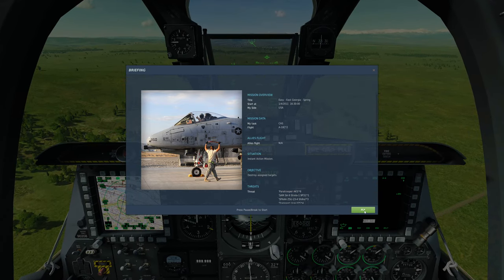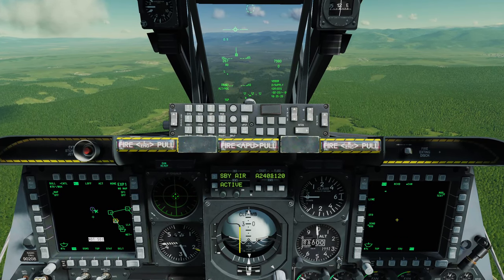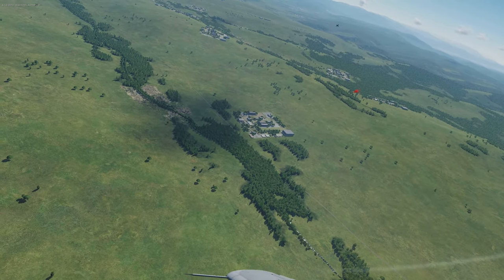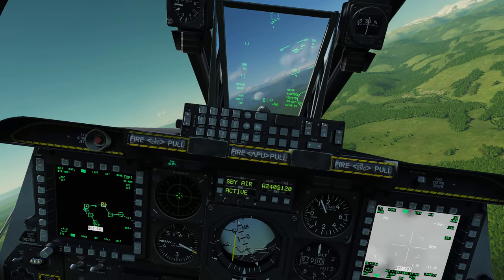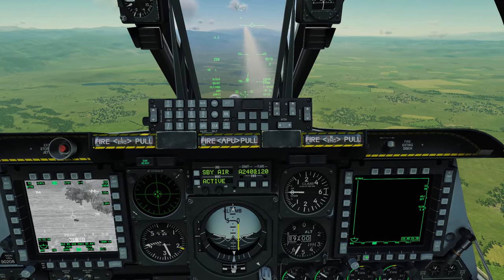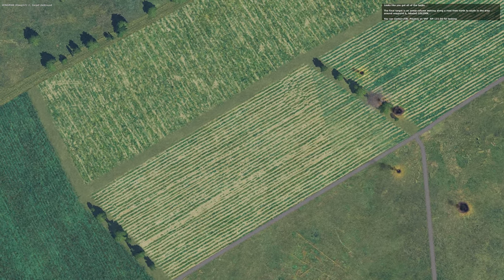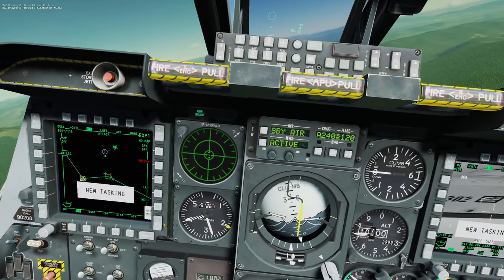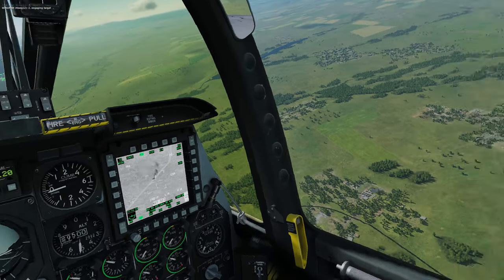A10c instant action (check description for errors)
Getting familiarized with the warthog again

Note: There were a few hotas buttons i mixed up..
- to change map orientation at start at 2:25 it should have been china hat forward short, not coolie hat.
- Also at 43:12 similarly it should've been china hat aft short not coolie

There's prob more, let me know